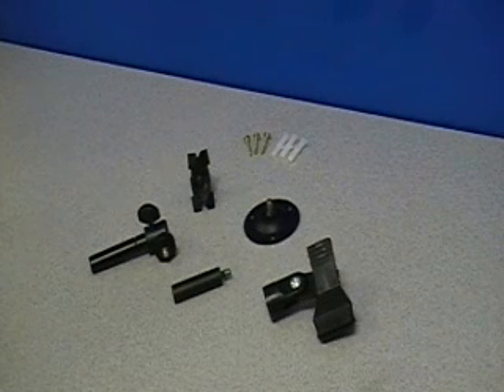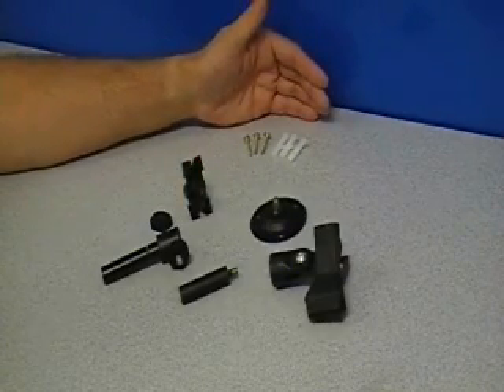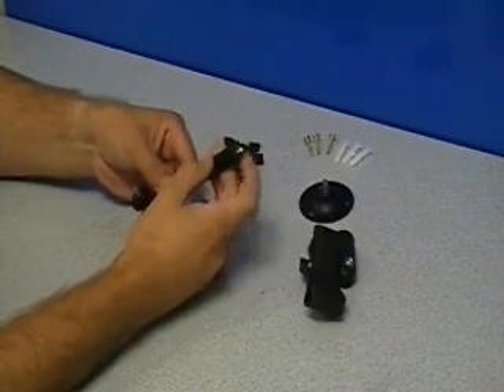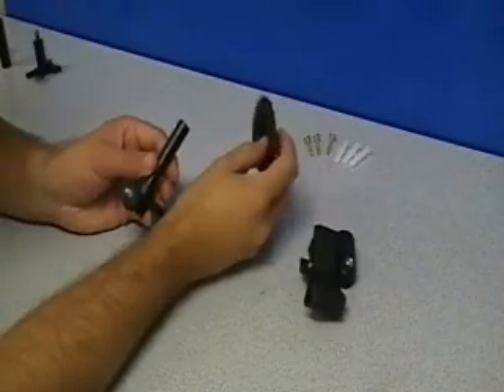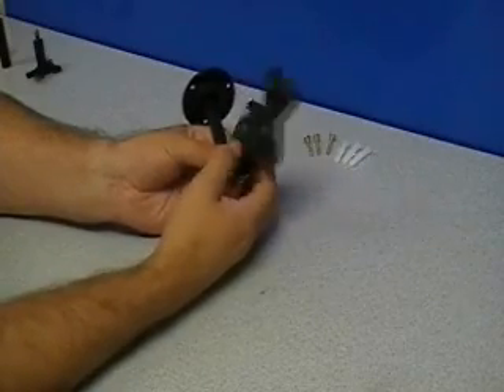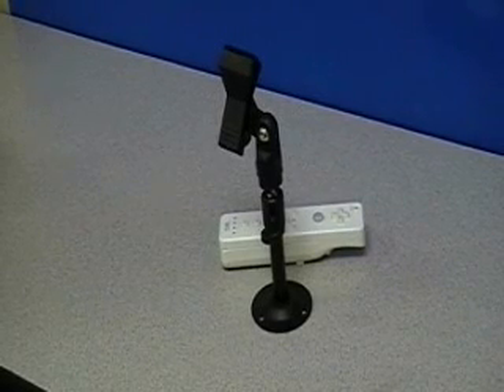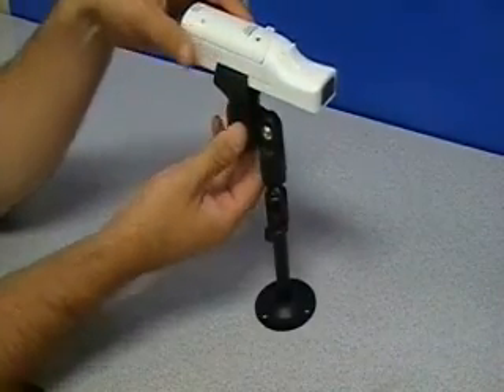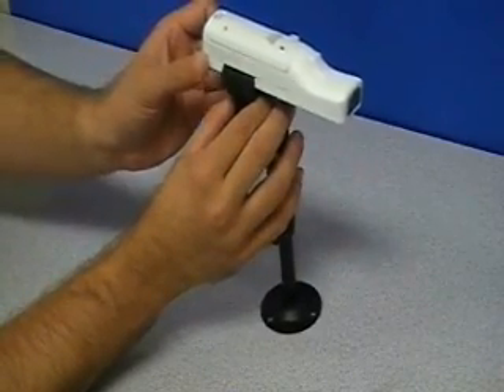IR Great Innovations Gator Clip for Wii Remote Interactive Whiteboard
In this video, a representative of IR Great Innovations LLC, demonstrates their exclusive Gator Clip Mounting System. This versitile mount can be used for desktop and ceiling installations. The main body of this mount is made of steel and has an adjustable pivot head. This mounting system also includes the irgreat exclusive "Gator Clip" to securely attach your wii remote. For ceiling mount installs, this mount/clip combination allows the distance the wii remote is from your projected image to be adjusted by sliding the teeth along the groove of the remote which in turn can finely tune your tracking utilization. Wii Remote not included